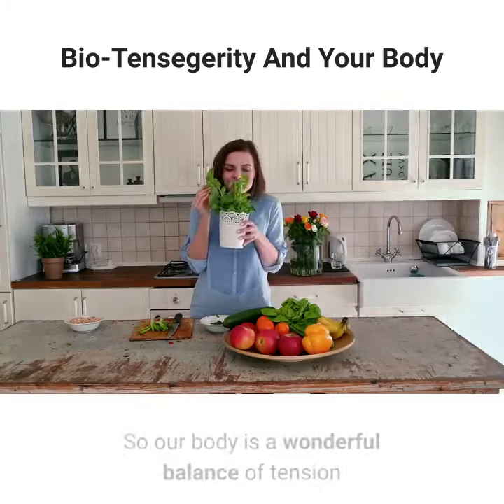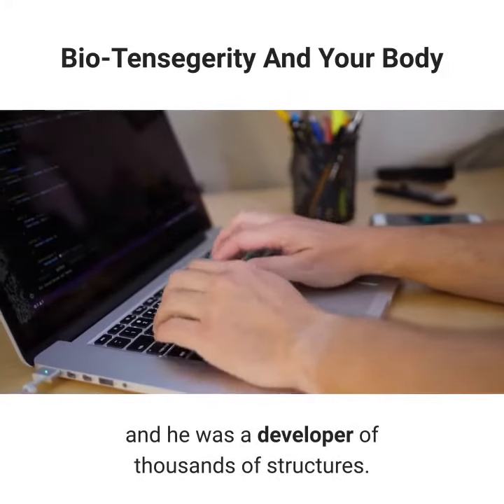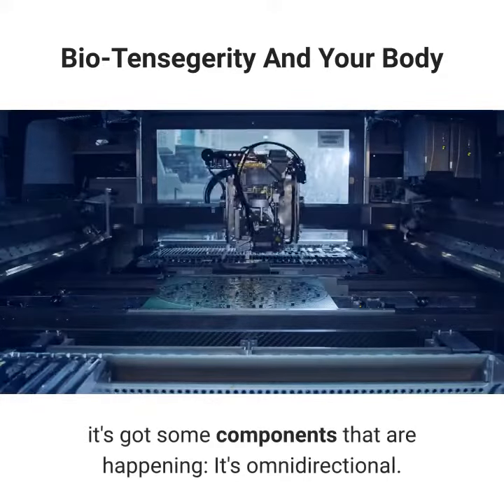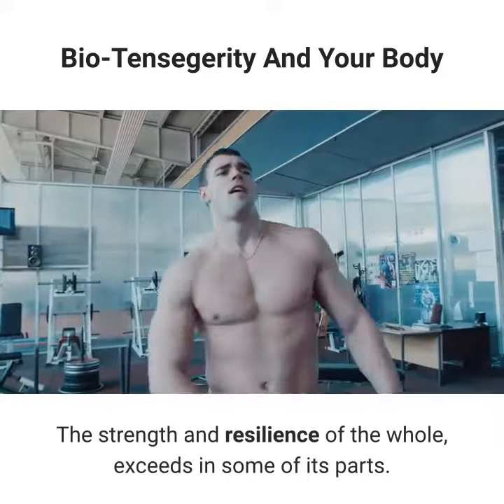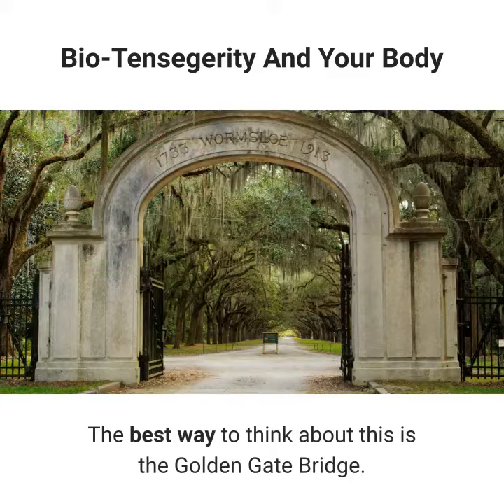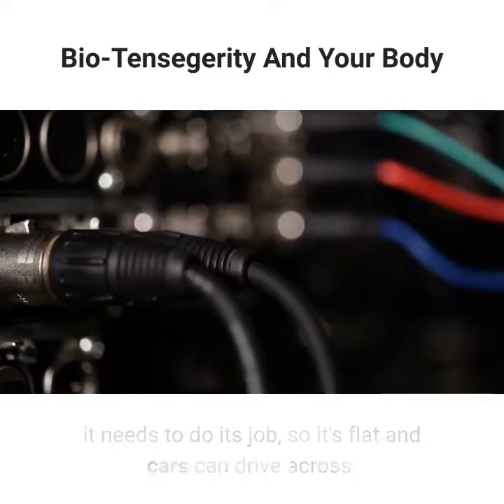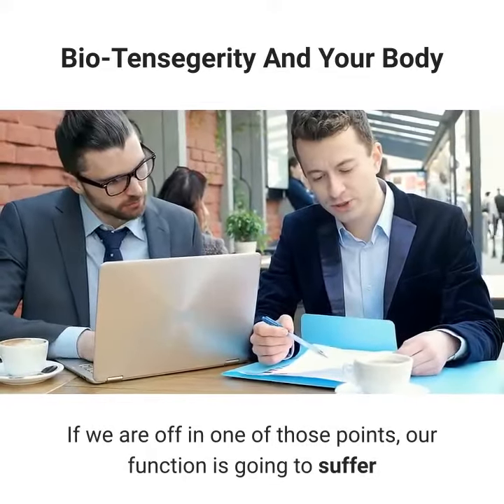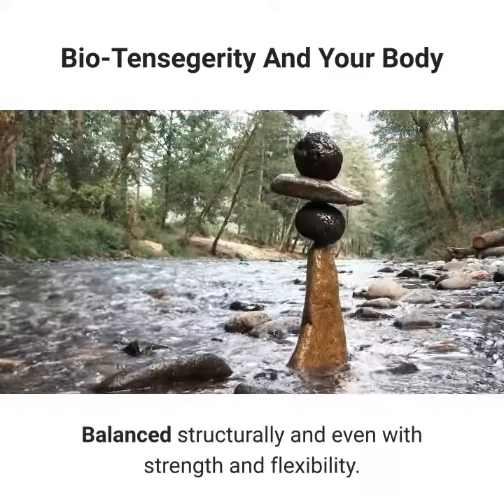How Understanding Tensegrity Model Can Help You Prevent Injuries ||Secret of Healthy Body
Secret of Healthy Body
How Understanding Tensegrity Model Can Help You Prevent Injuries And Train Better|What is Tensegrity
I want to always remind you that we are Spirit, Soul and Body, and we can only enjoy holistic health when all three areas are given attention. We need to be nourishing our Spirit, Soul (Mind) and Body to cope with much stress and anxiety that life bring.
Having and maintaining a healthy sound mind in a healthy body, will help you to unwind after a long day, and allow you to regain your focus, and enable you to develop an overall health and well being.
Self Care For A Healthy Mind
🤣🤣Self-care is just as it says, taking care of yourself. It is not just about getting a massage. It is any action you take to preserve and improve your health, well-being, happiness, peace of mind and a fulfilled life.

I want to emphasize something very important many self-conscious persons don't seem to be aware of.

Self-care is not for fools. Self-care is not for the weak. It is not a luxury, and it is not self-centered.
When you don't take care of yourself, are too hard on your body, or don't take care of your emotional needs, you are at a much higher risk for burnout, a variety of mental health issues including anxiety and depression, physical injury and illness.

Not taking care of yourself will always catch up to you sooner or later.

Sound familiar? May be you have had a wake-up call of your own.
I want to share with you 30 Self-Care Habits from Tracy Kennedy of Lifehack.org
She has combined 30 Ways to Take Care of Yourself mentally, emotionally, physically and spiritually. Of course I put my personal tone and touch in there, but the original is credited to Tracy

1. Breathe

Deep breathing increases circulation by bringing oxygen to your muscles and brain. This increased oxygen content leads to greater energy and healthier muscles, organs and tissues.

Breathe deeply more often. In fact, experts recommendation is to develop the habit of practicing deep breathing every day.

What happened when you started to read this? Did you take a deep breath? Great, you're already practicing self-care.#1 Bio-tensegerity and the body
#2 Tensegrity Spirals -- Flowing with Your Body's Bio-intelligence
#3 Can you Hack Your Biological Age? | Ben Greenfield
#4 BIOTENSEGRITY & Dynamic Anatomy
#5 Healing Shoulder Pain with the Alexander Technique: Bio-Tensegrity in Action
#6 3 Times Unbending Intent Long Form
#7 What is Tensegrity - Tom Myers
#8 How Understanding Tensegrity Model Can Help You Prevent Injuries And Train Better
#9 Your Body is a Tensegrity Structrue
#10 Strolling under the Skin
#11 Tom Myers: "Anatomy Trains" | Talks at Google
#12 Carlos Castaneda Interview with Theodore Roszak 1969
#13 Making Tension Based Furniture - Robby Cuthbert Design
#14 How to Make an Impossible Stool - Tensegrity Stool - DIY JIG
#15 30 Strut Tensegrity